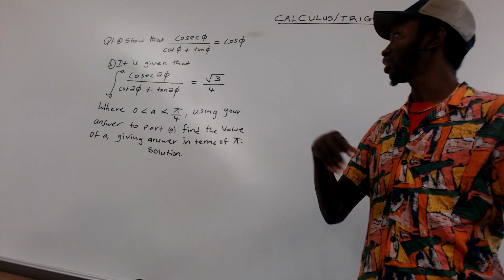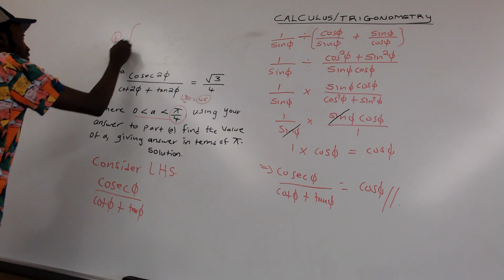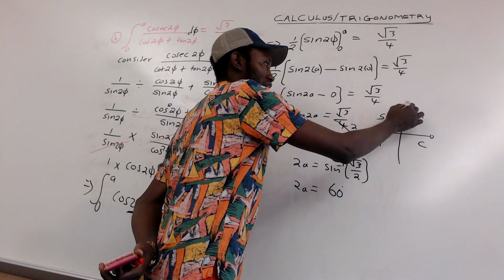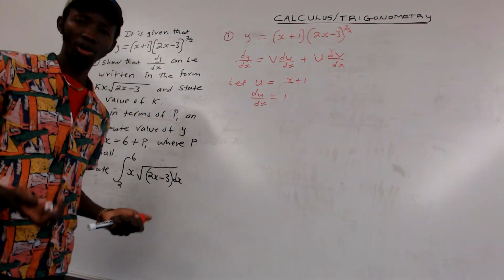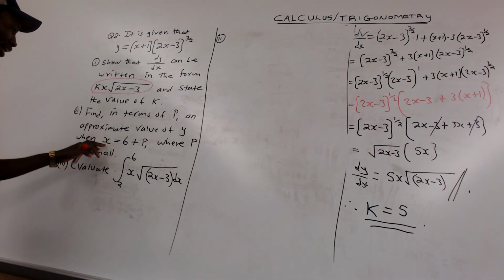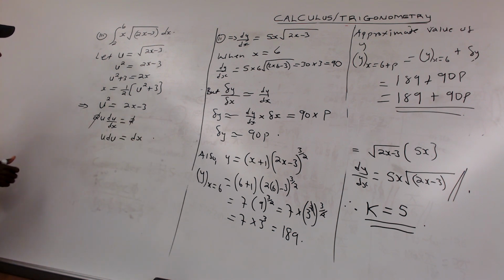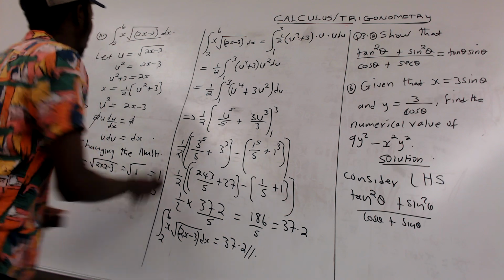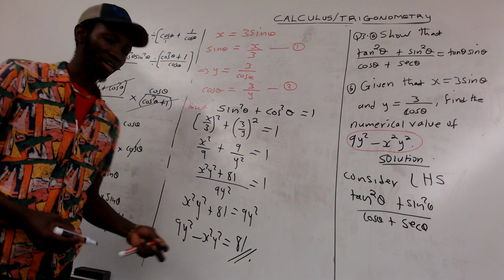Calculus & trigonometry_ Three challenging solved problems in one video that you need to see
Three important calculus and trigonometry applications were clarified in this video. Even if they are challenging, viewing the movie makes them seem incredibly easy to understand. Seize this idea to be confident for similar problems.